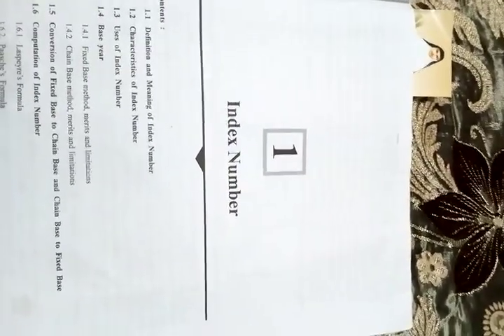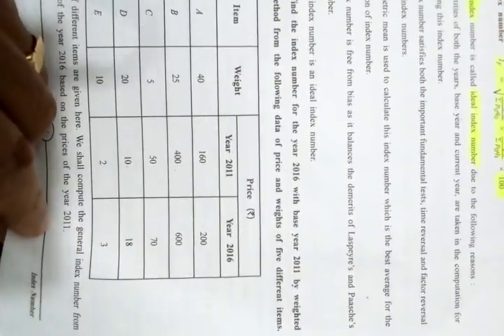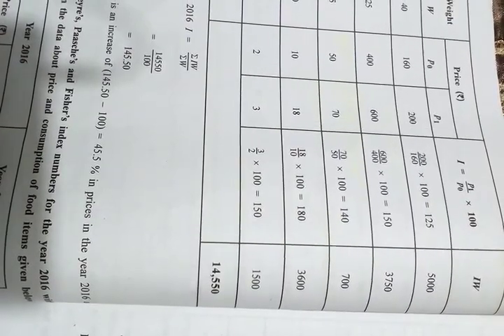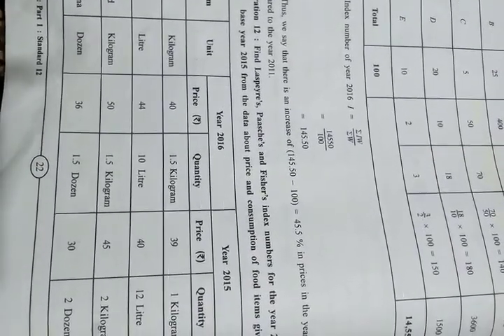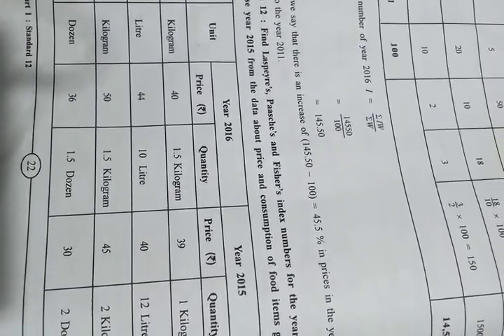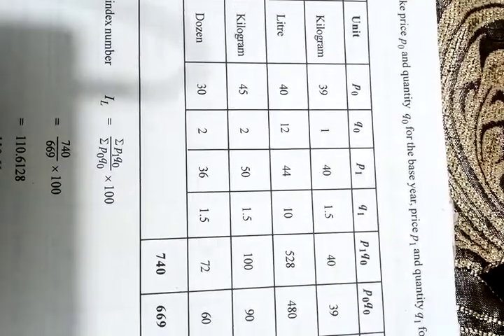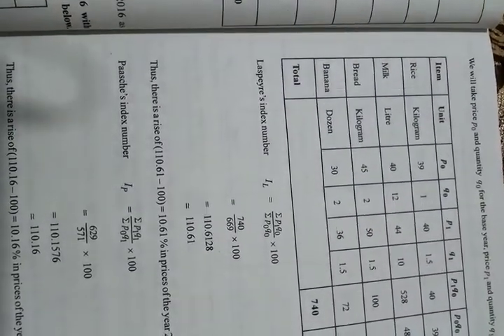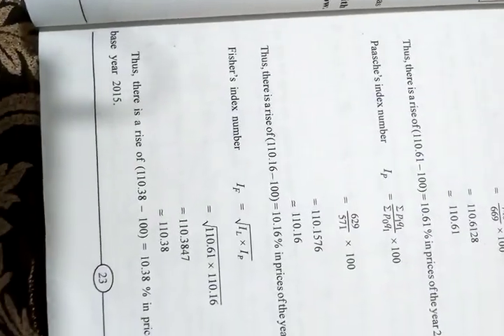Class 12 Statistics-Chapter 1. Gujarat Board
Specific Formulae for Computing Index Number